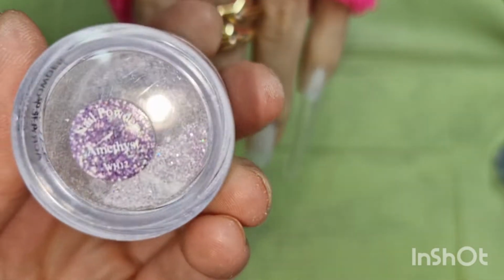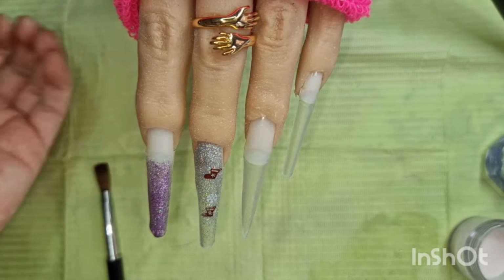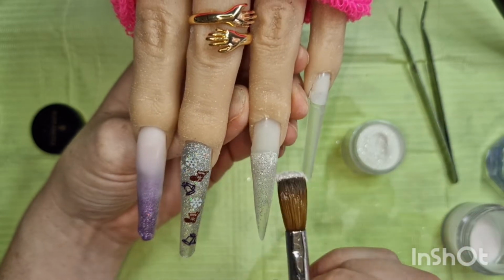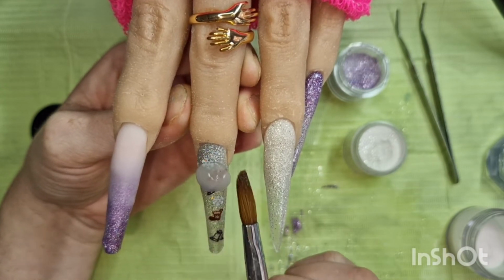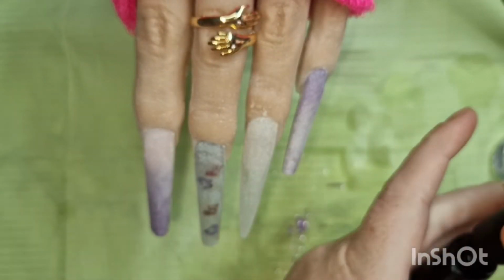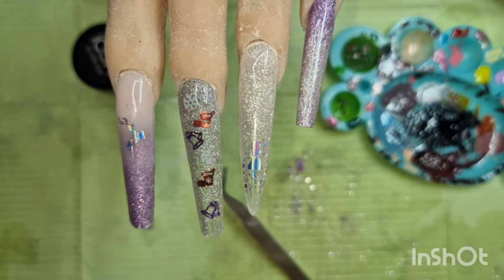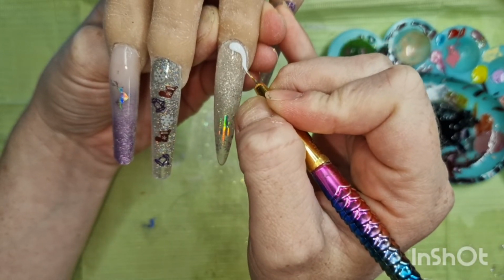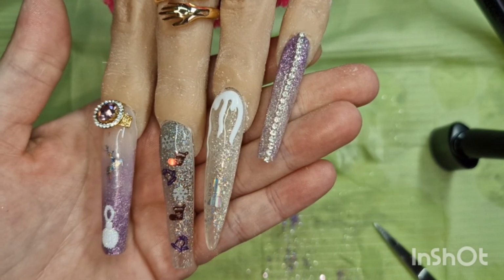Christmas Nails. never to early 😂🌲🧑‍🎄🍂🍁. acrylicnails christmasnail. please subscribe 🙏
I'm very aware these nails have a lot going on. i just don't know when to stop 🙄.

here are all the links i could find. but the saviland Christmas set I'm struggling to find anywhere 😩.

🥰acrylic brush

🥰clear acrylic by nail Republic. Ebay

🥰 monomer by nail Republic ebay

🥰Christmas nail art decorations shein

1box Christmas Cartoon Graphic Nail Art Decoration

🥰 nail tips extra long coffin shein

240pcs Clear Extension Fake Nail